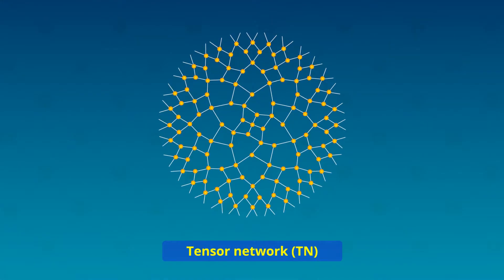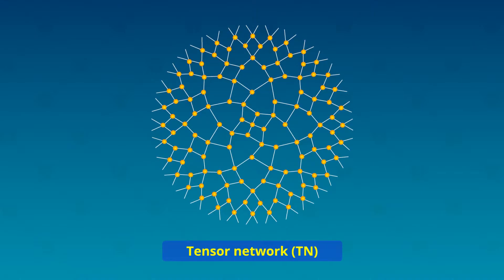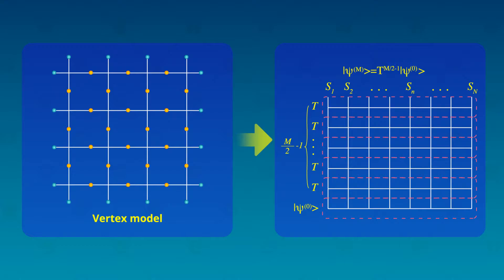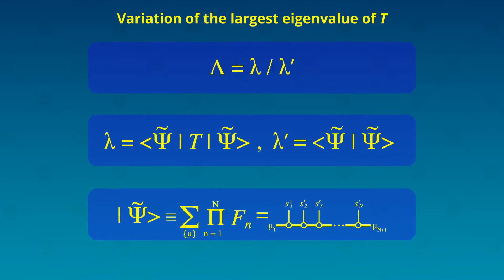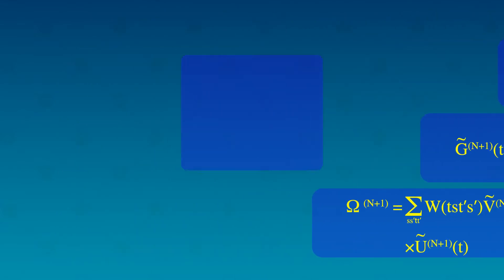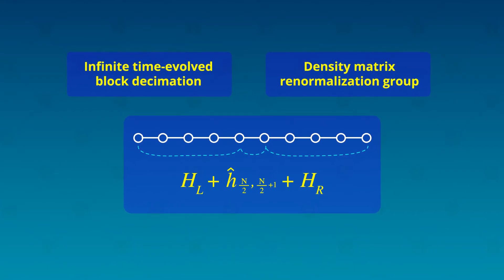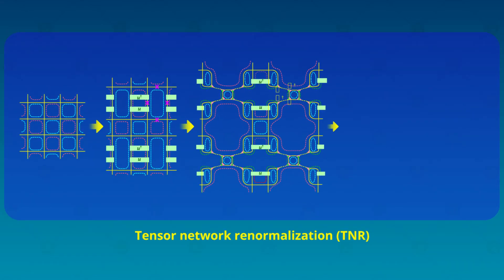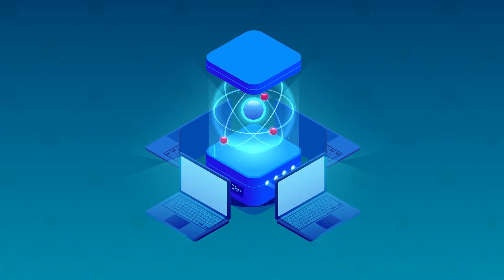Tensor Networks Across Physics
Researchers from Japan provide the first comprehensive review of the historical development of tensor networks from a statistical mechanics viewpoint, with a focus on its theoretical background.

J. Phys. Soc. Jpn. 91, 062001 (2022)